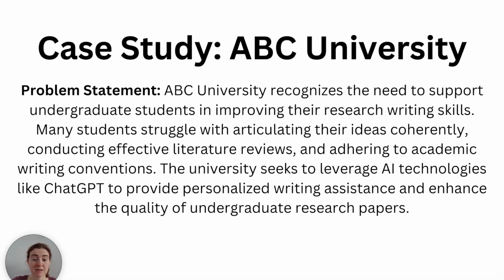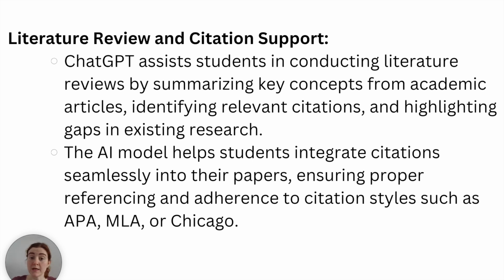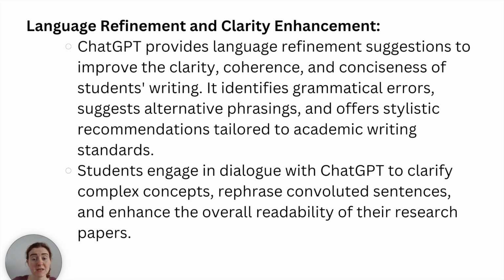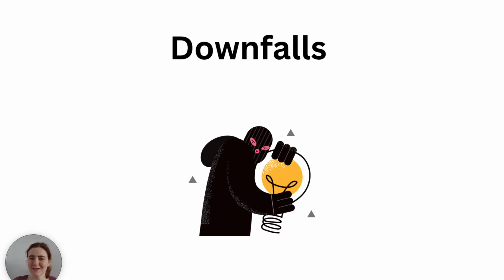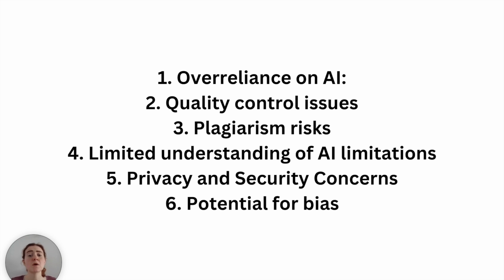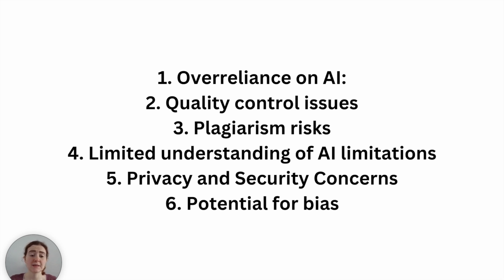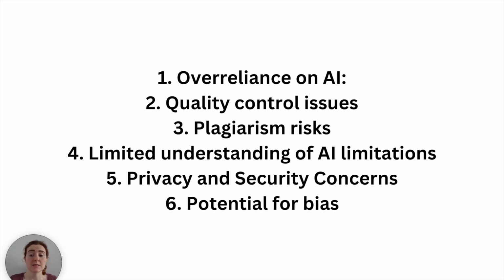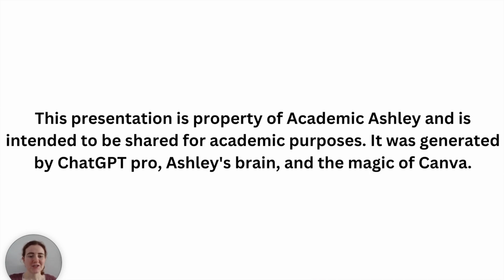Using AI in undergraduate research papers: is it ethical to use ChatGPT on your paper?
Case study: Is it ethical to use AI in an undergraduate research paper? What are the benefits and downfalls?